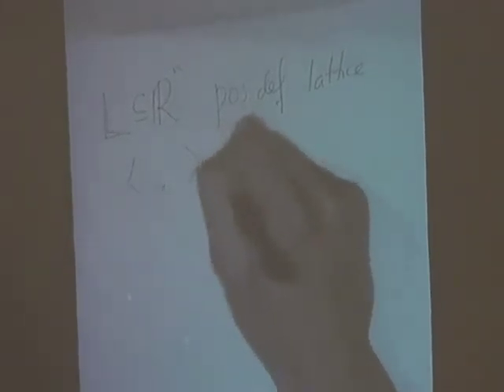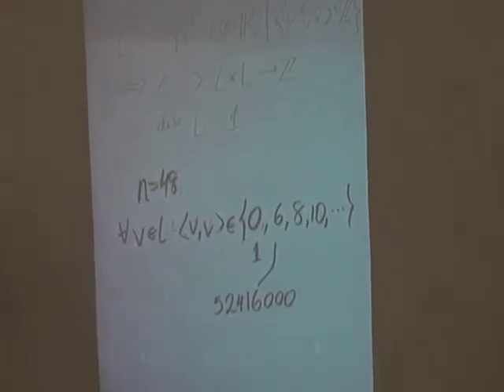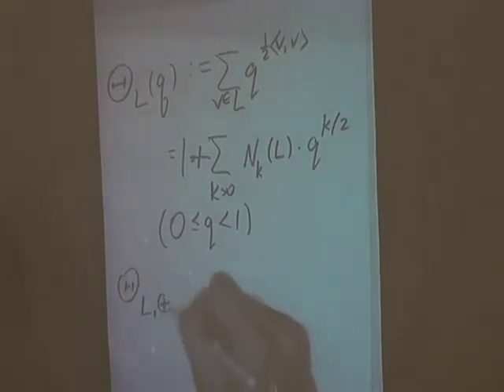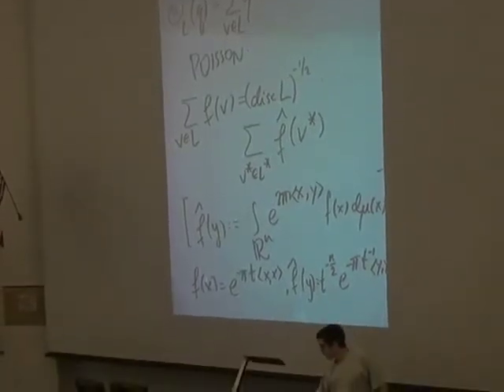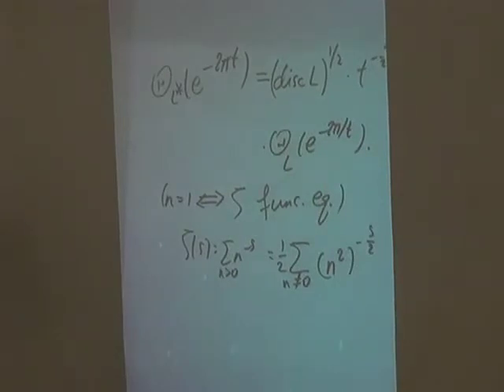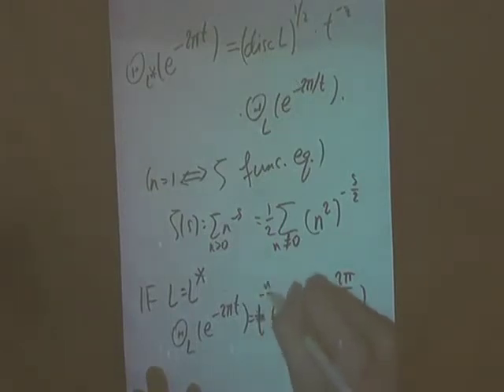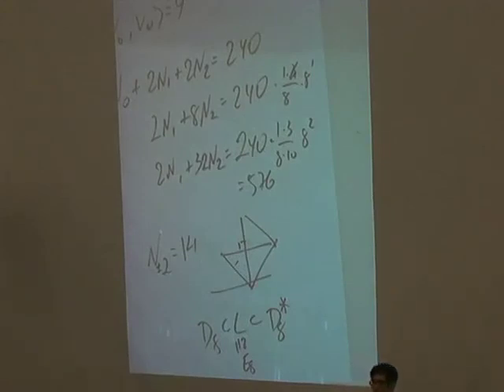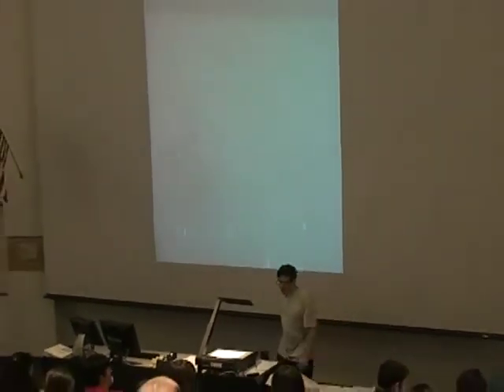Theta functions of lattices (Noam Elkies) 1-4